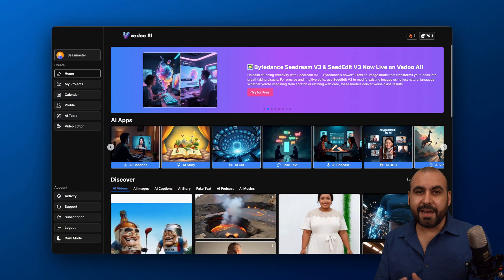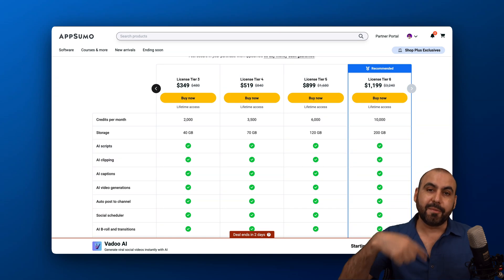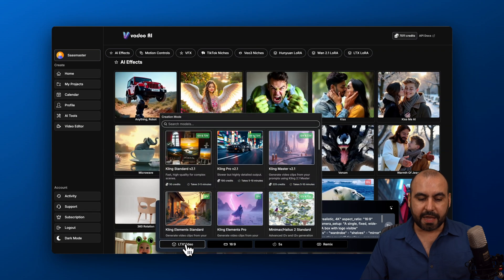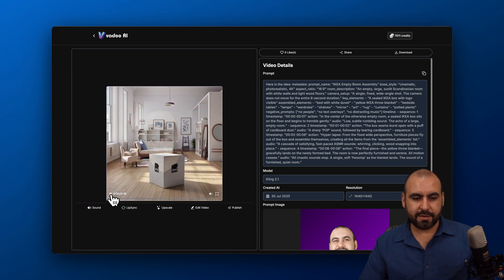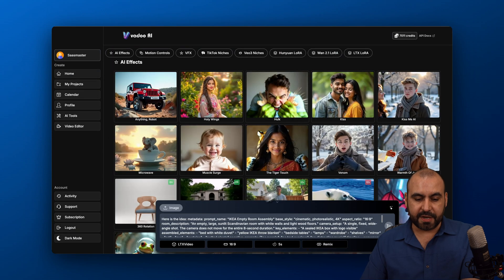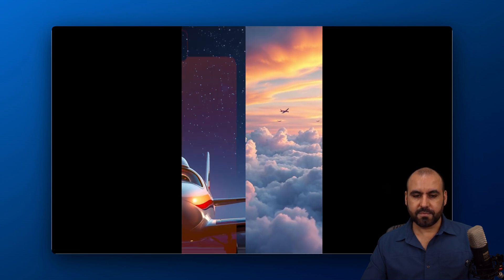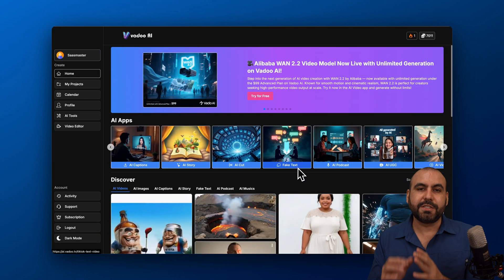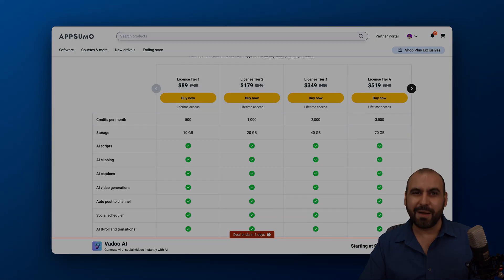Vadoo AI! Unlock Monthly Credits for Life 🚀 Appsumo Lifetime Deals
Master AI video creation with Vadoo’s Lifetime Plan and unlock incredible tools to generate stunning AI-powered videos effortlessly! This lifetime deal gives you a monthly supply of credits to create high-quality digital content, making it perfect for SaaS businesses, e-commerce stores, and creators seeking SEO-optimized solutions. With plans starting at just $89, you’ll enjoy features like AI-generated imagery, captions, video face swaps, and even tools for podcasts and user-generated content.

I'll walk you through Vadoo's versatile features, tips for maximizing your credits, and how to avoid relying on external API keys. Discover how tools like Cling Pro and LTX Standard can help you produce professional-grade outputs for your digital signage and creative projects. Plus, learn how to use prompts effectively for the best results! Whether it’s crafting e-commerce videos, enhancing image quality with an upscaler, or creating captivating AI stories, Vadoo AI has something for everyone.

Ready to elevate your video creation game? Grab your lifetime deal today and transform your content strategy with AI innovation. Don’t miss out on this opportunity to streamline your workflow and boost your creative potential.

CHAPTERS:
00:00 - Lifetime Supply of Credits, Vadoo AI
01:15 - Features Not Using Vadoo AI Credits
02:43 - Video Examples, AI Models, Demonstrations
04:35 - Other AI Tools, Alternatives, Options
06:35 - Final Thoughts, LTD Link, Conclusion